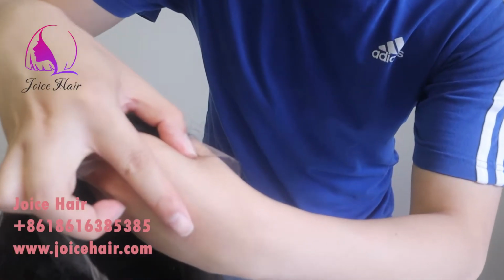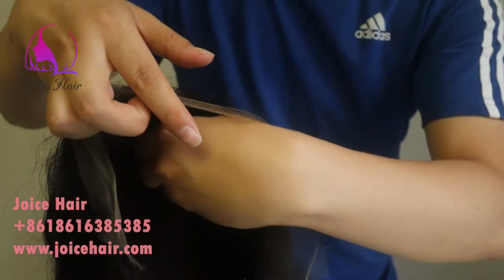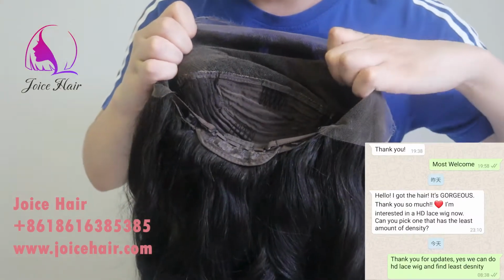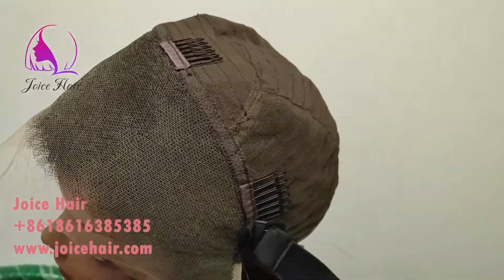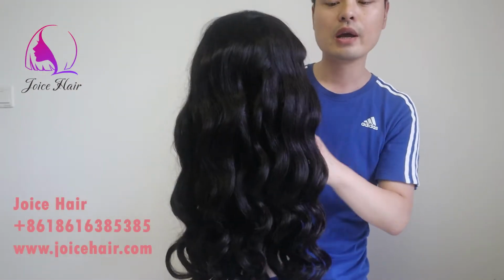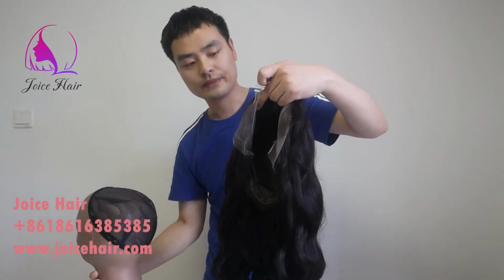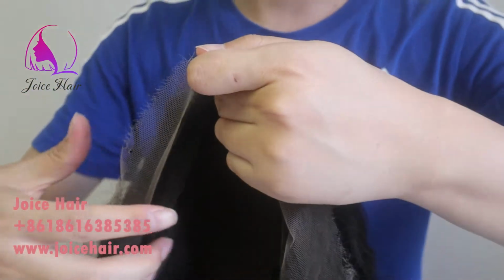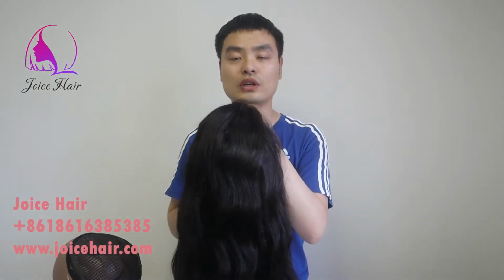undetectable swiss hd lace wig review💗 24 inches human remy hair lace frontal wig install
❤️𝐒𝐞𝐚𝐫𝐜𝐡 "𝐉𝐨𝐢𝐜𝐞 𝐇𝐚𝐢𝐫" 𝐨𝐧 𝐠𝐨𝐨𝐠𝐥𝐞, 𝐢𝐟 𝐲𝐨𝐮 𝐚𝐫𝐞 𝐥𝐨𝐨𝐤𝐢𝐧𝐠 𝐟𝐨𝐫 𝐛𝐞𝐬𝐭 𝐡𝐚𝐢𝐫 𝐯𝐞𝐧𝐝𝐨𝐫

Joice Hair, Your Trusted Hair Vendor.
Qingdao Joice Hair Products Co., Ltd is a leading hair manufacturer and supplier from China. focus on supplying high quality hair and best customer service. Joice Hair only take the best quality hair material to make our products. featured chinese virgin hair is top quality hair in the world.
Featured Products: Lace wigs, Hair bundle, Hair weaves, HD lace frontal closure, Hair extensions, Mink eyeLashes.